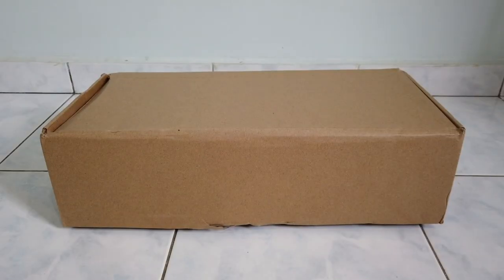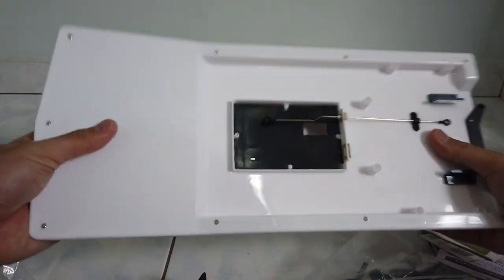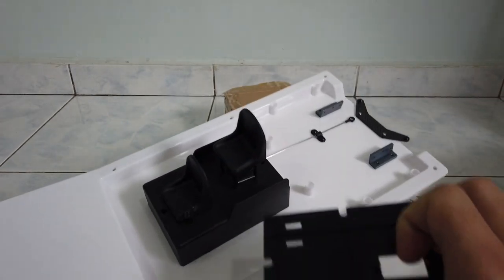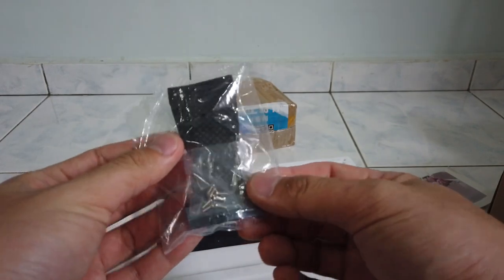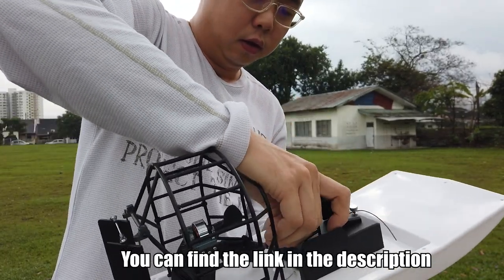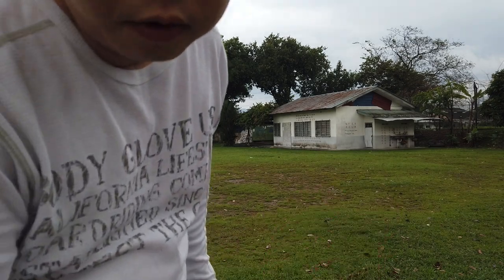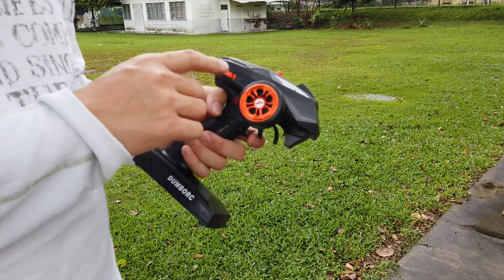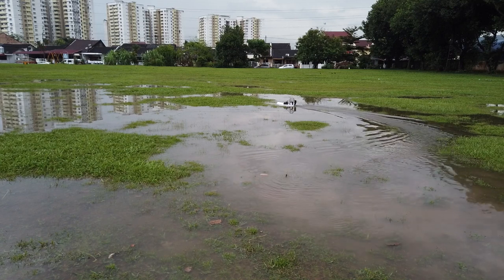There's one problem with this fun RC Swamp Boat!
► RC Swamp Boat